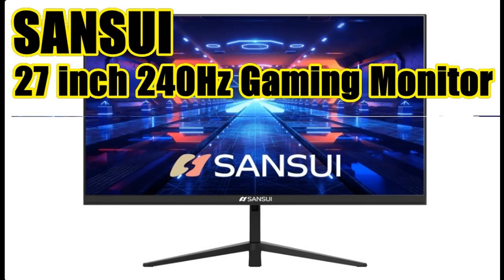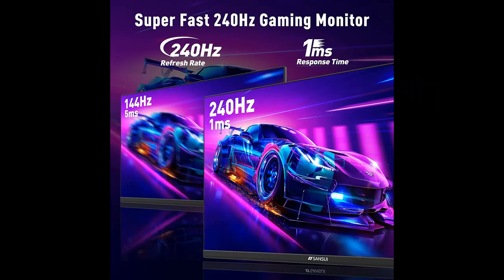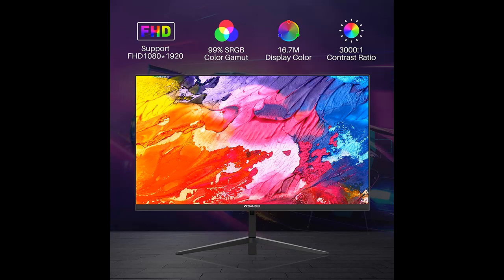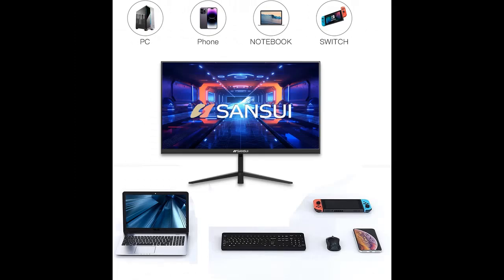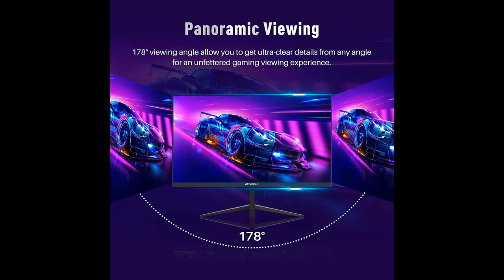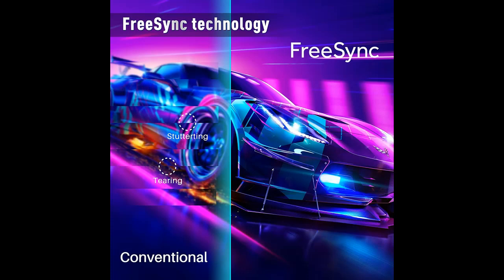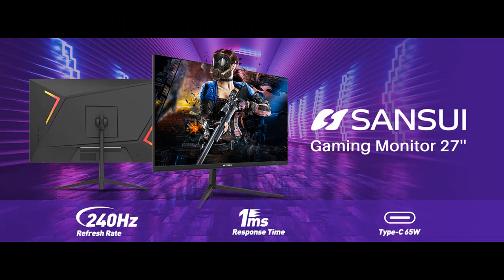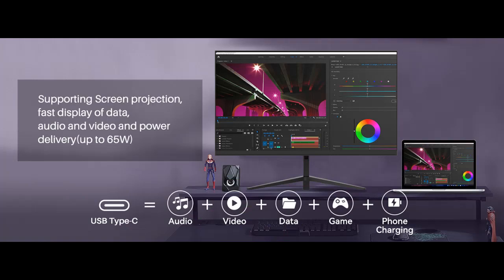SANSUI 27 inch 240Hz Gaming Monitor✔️What's features highlight?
✔️What's features highlight? SANSUI 27 inch 240Hz Gaming Monitor 1080P USB Type-C MPRT 1ms FreeSync Ultra Slim LED Computer Monitor Build-in Speakers DP HDMI USB Eye Care VESA Compatible (Type-C and DP Cable Included) [FULL-DETAILS] ➤➤➤

SANSUI 27 inch 240Hz Gaming Monitor 1080P USB Type-C MPRT 1ms FreeSync Ultra Slim LED Computer Monitor Build-in Speakers DP HDMI USB Eye Care VESA Compatible (Type-C and DP Cable Included)